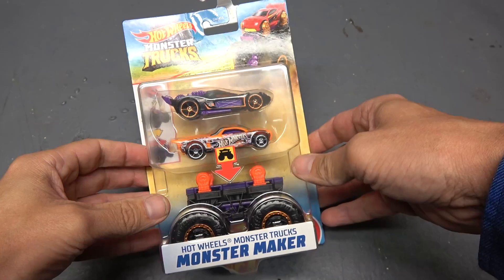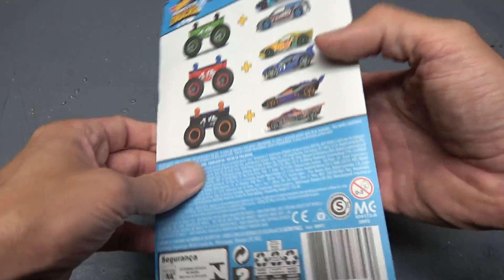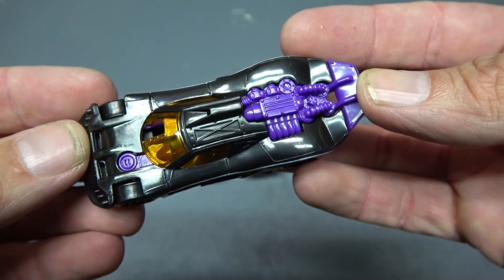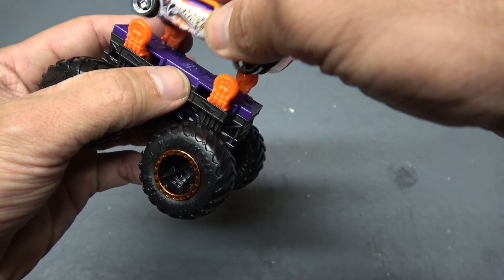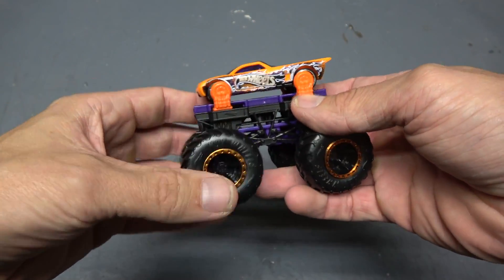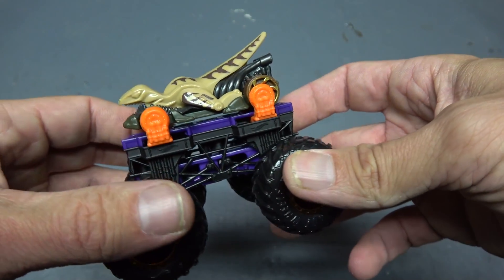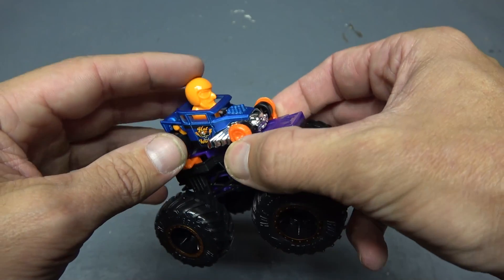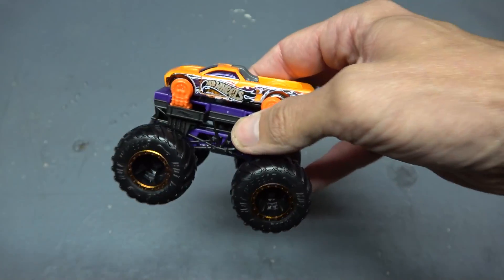Hot Wheels Monster Trucks Monster Maker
This is a really neat Hot Wheels Monster Truck that allows you to turn most of your Hot Wheels cars into monster trucks.  It's a great idea!